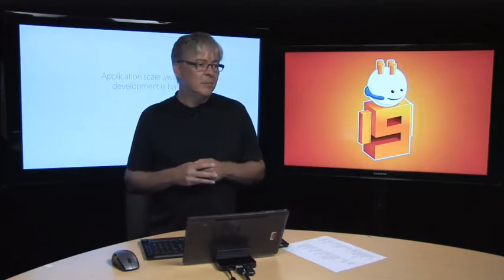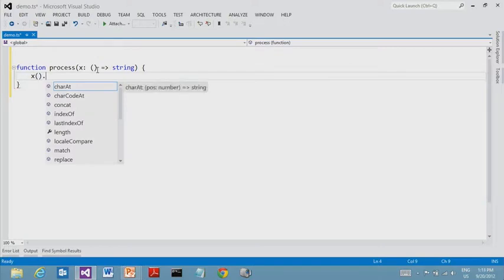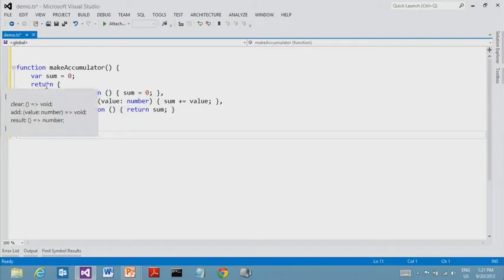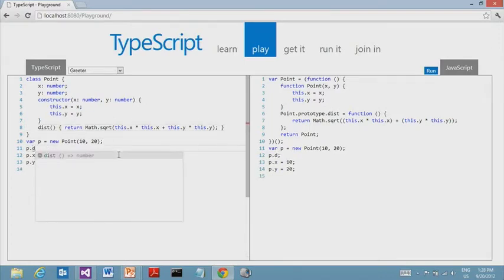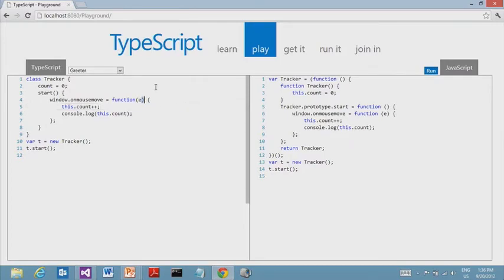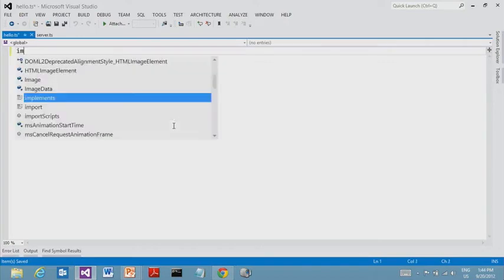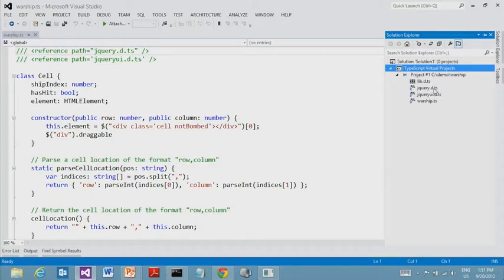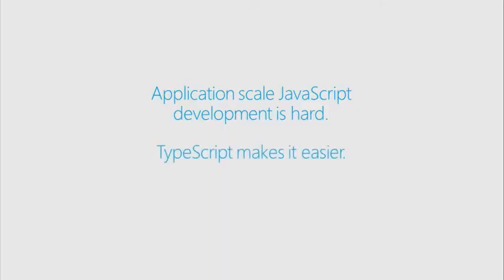Javascript Related, Typescript, Author Anders Hejlsberg